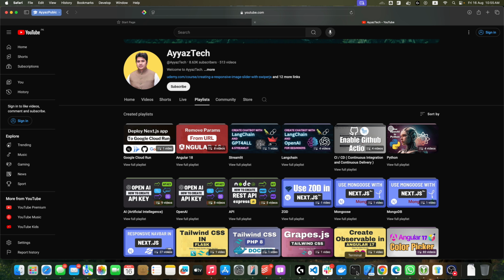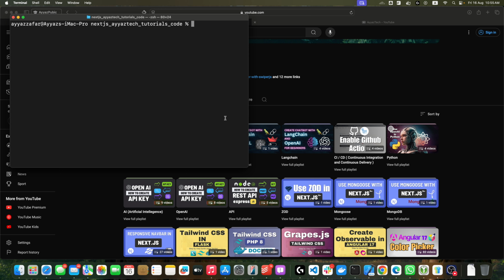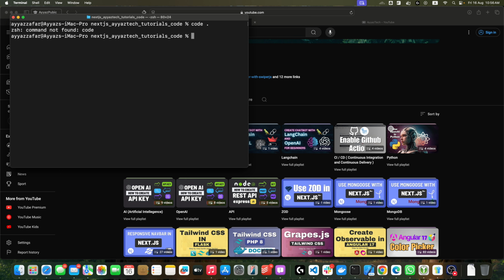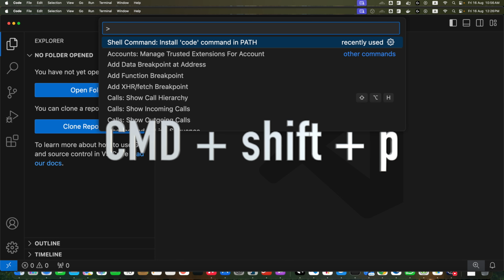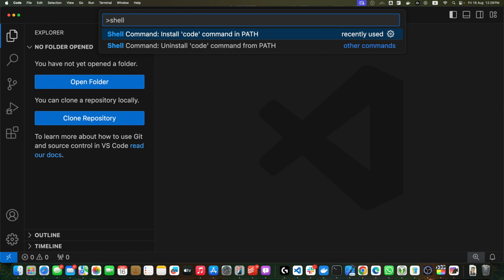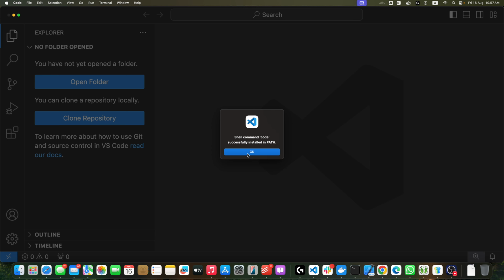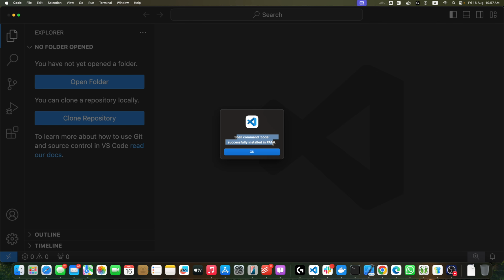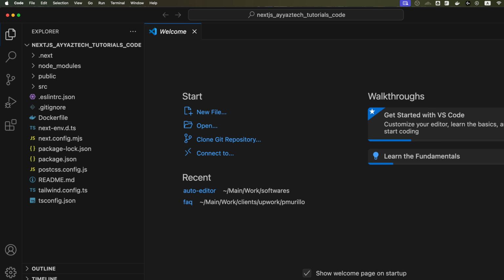How to Open VS Code Through Terminal?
In this video, I showed you how to open Visual Studio Code from your terminal, a handy trick that can significantly speed up your development process. I covered the initial step of ensuring VS Code is installed, followed by the simple command 'code .' to open a directory in VS Code directly from the terminal. I also explained how to add VS Code to your system's PATH if the command isn't recognized, with specific instructions for both Windows and Mac users. This tutorial is great for developers looking to streamline their workflow.

Chapters:
00:00 Introduction to opening VS Code from terminal
00:35 Adding VS Code to system's PATH
01:18 Final thoughts and benefits of using the terminal for VS Code